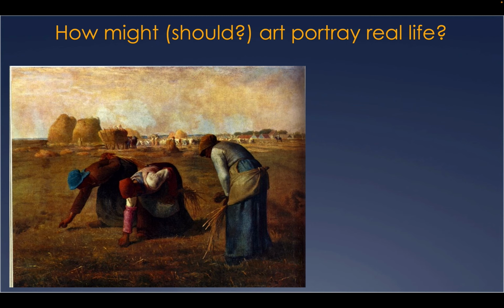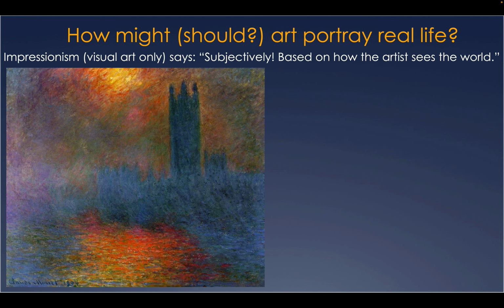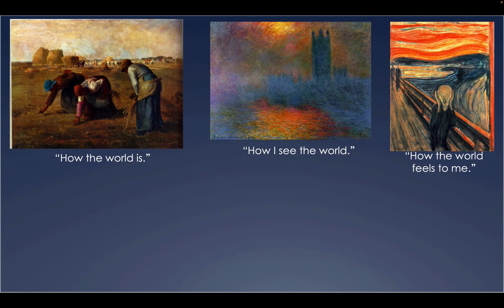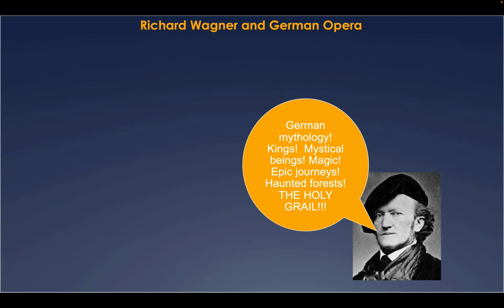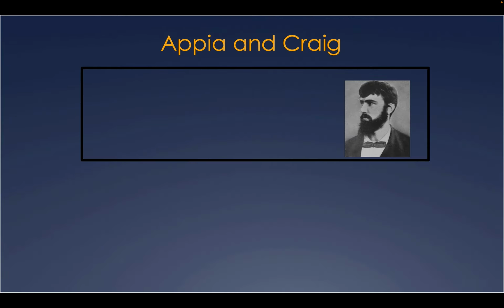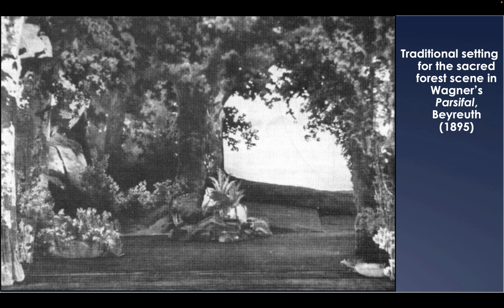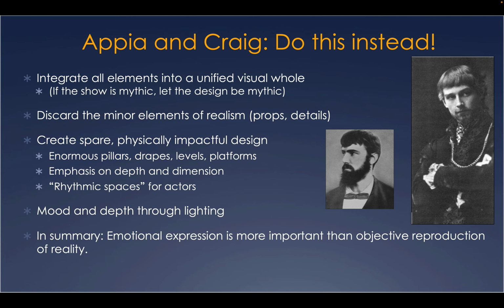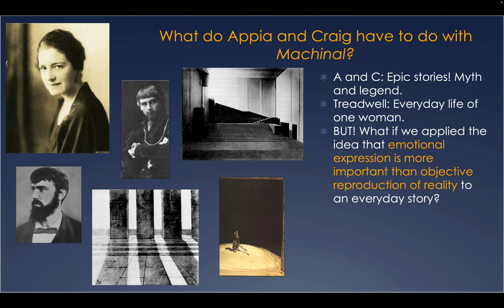Unit 3 Lecture Part 1